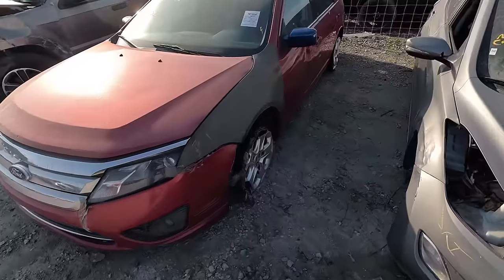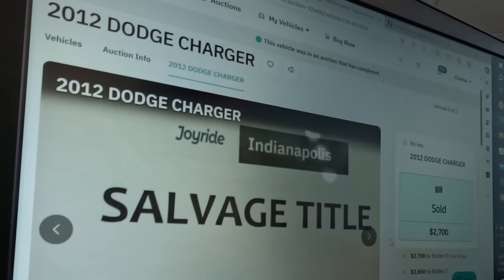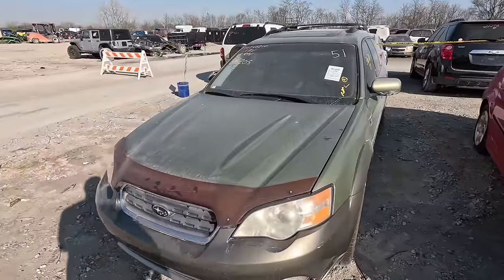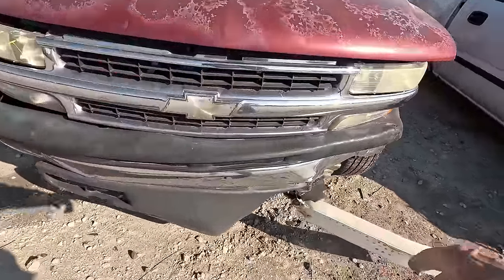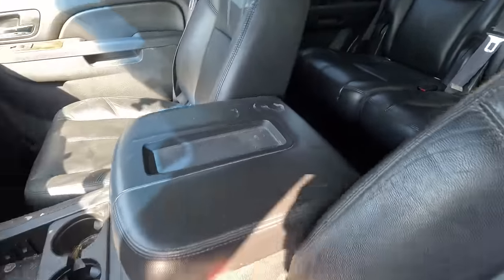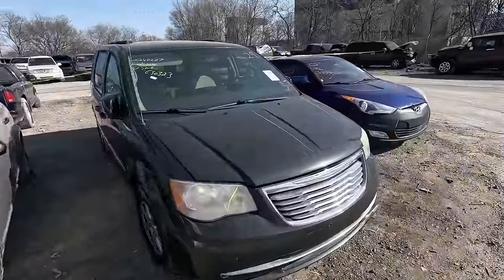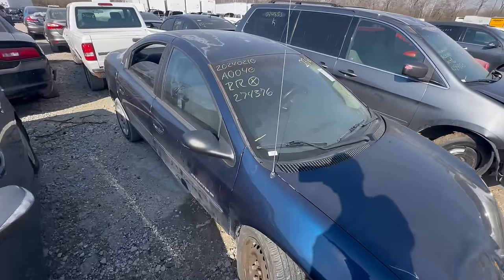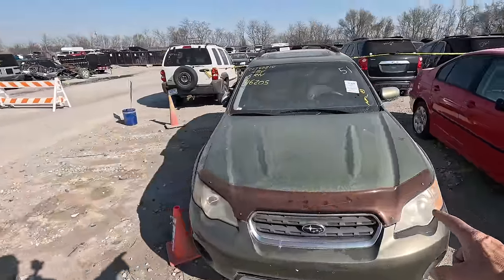Tax refund time at the police auction! how much are people willing to pay?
Now that people are getting their tax refund money back, are they spending it all on cars and driving up the price at auctions?